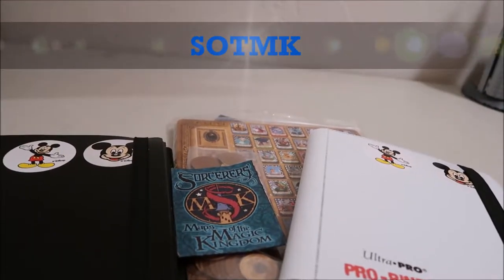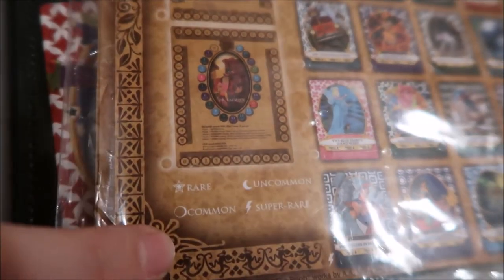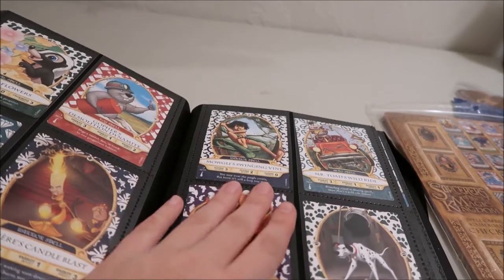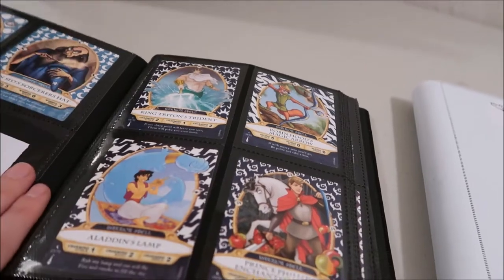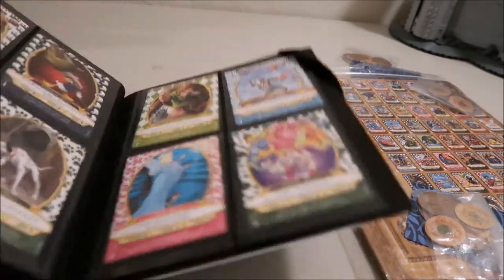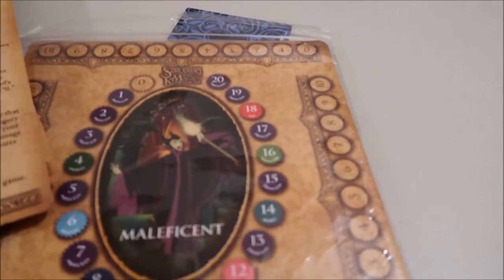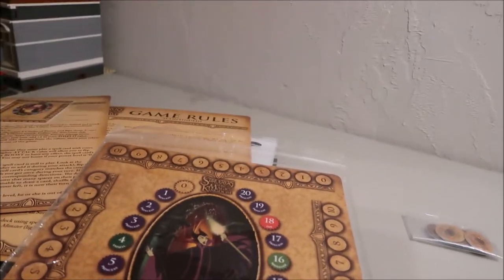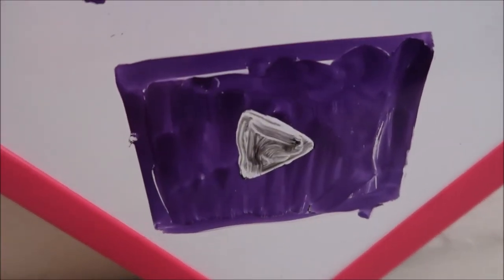SOTMK at Walt Disney World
This video explains the basics of SOTMK and goes through the different types of cards used to play the game. It also shows the at home game boards.